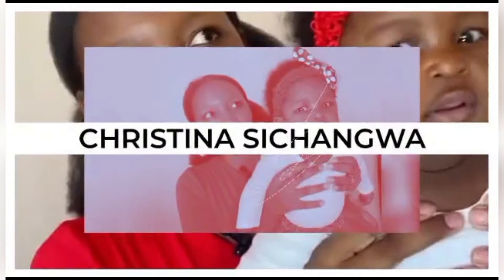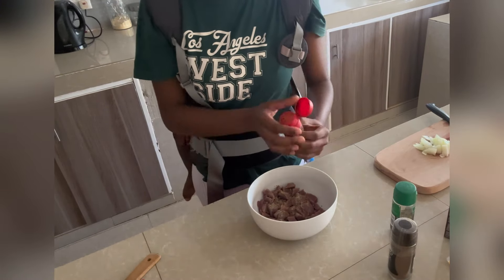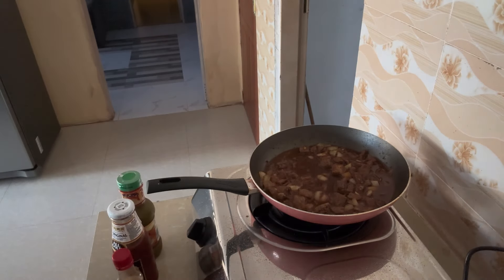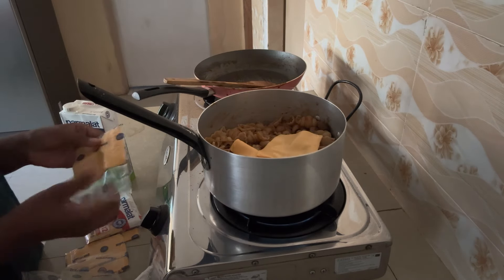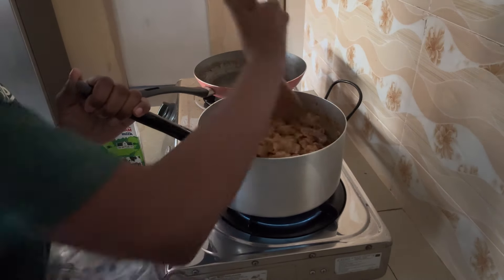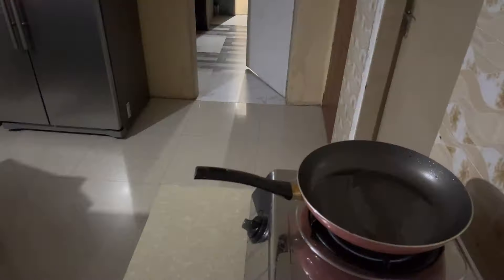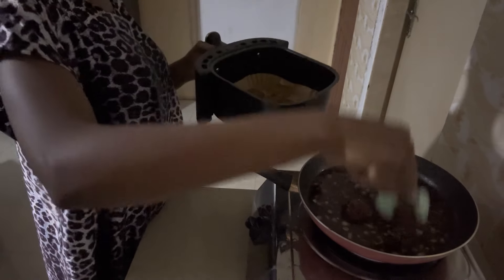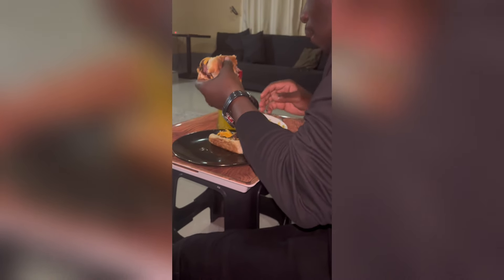Into my kitchen|| creamy beef pasta / meatball subs || S03EP10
Join me for a culinary journey filled with flavor, tips, and tricks to elevate your home cooking game. Whether you're craving comfort food or looking for new recipes to impress, this episode promises to satisfy your taste buds and inspire your culinary adventures. Don't miss out on the savory goodness – hit play now and let's get cooking!